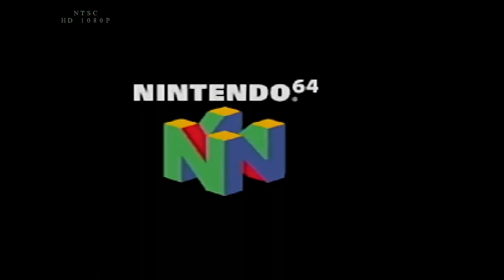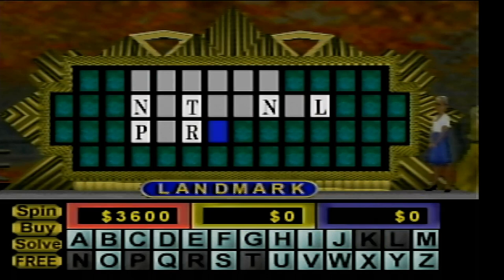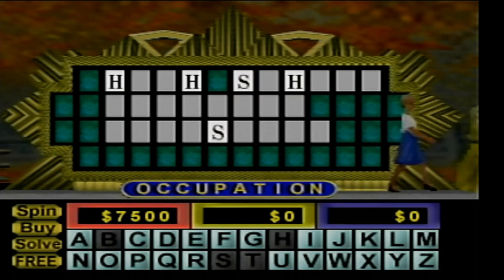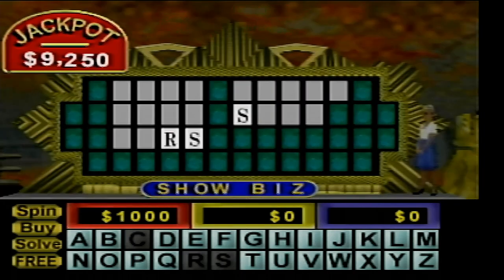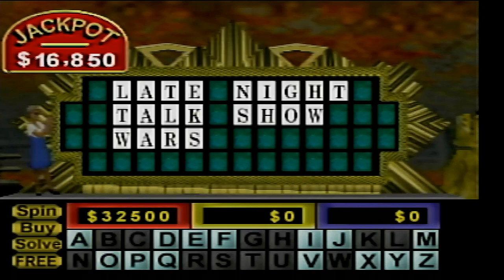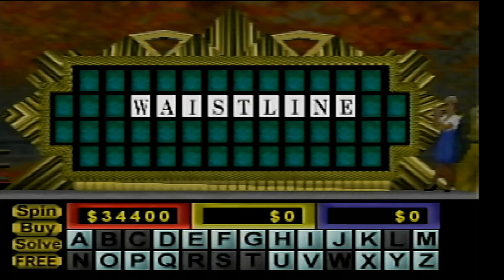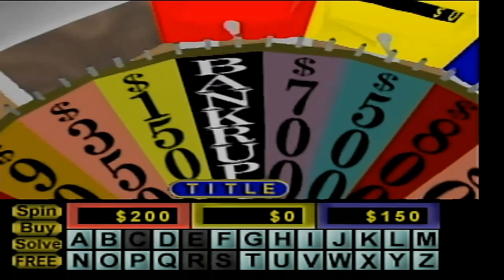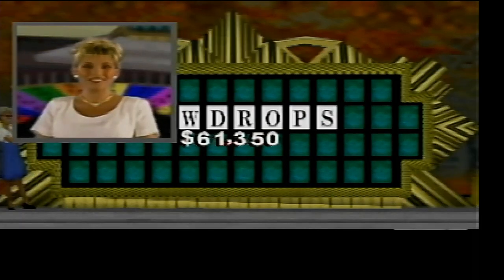3-in-1 Birthday Special for Steve Whitmire, Christopher Daniel Barnes and Bill Farmer (Part 35)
Here is the next part, in which the next game will be Wheel of Fortune for the N64. How will I do? Watch to find out, and Part 36 will be up next.